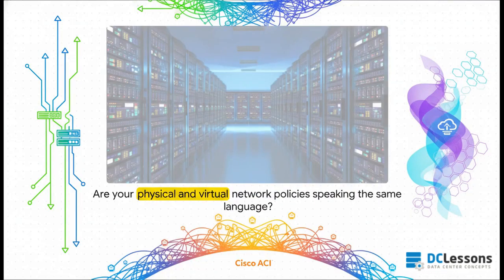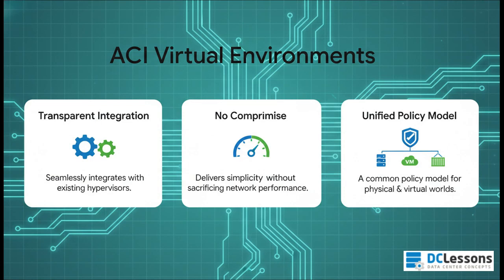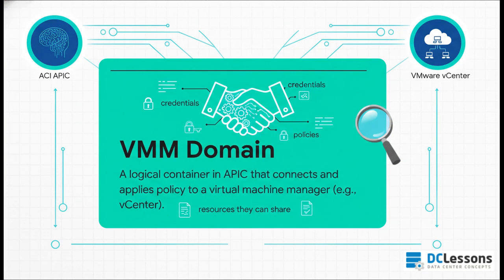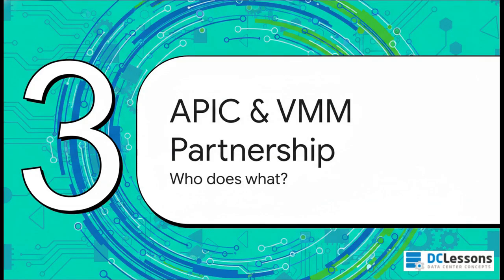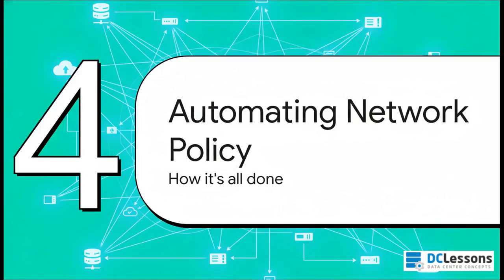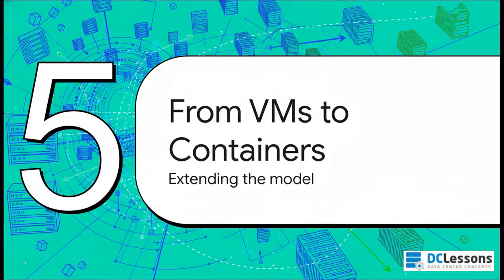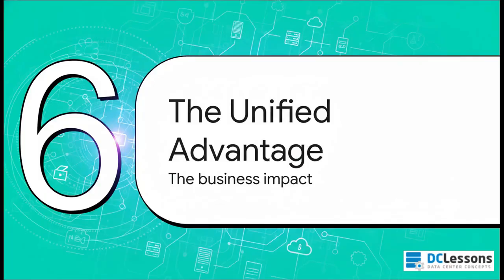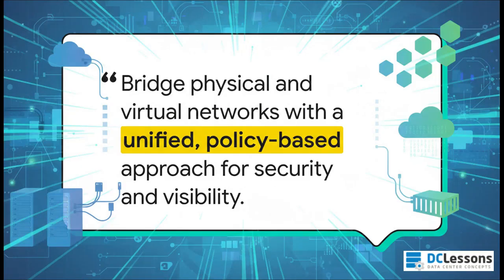M1 3 VMM Container Integration Overview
Cisco ACI can be transparently integrated into virtual environments. In these environments, Cisco ACI delivers simplicity without compromising infrastructure scale, performance, responsiveness, security, or end-to-end visibility. Generally, Cisco ACI enables you to use a common policy-based operating model across both physical and virtual environments.